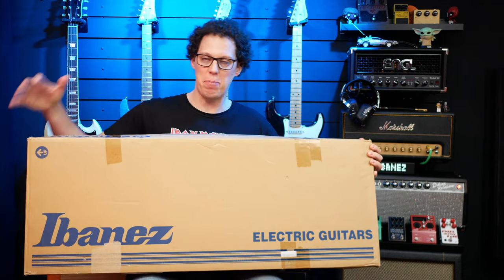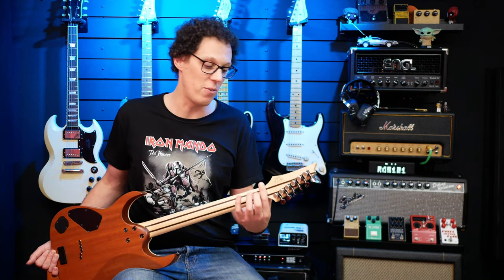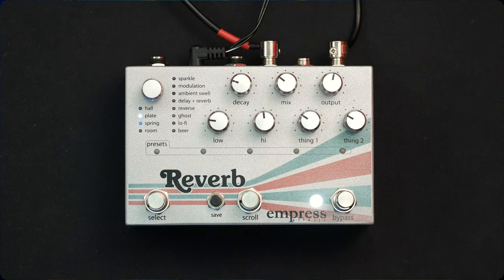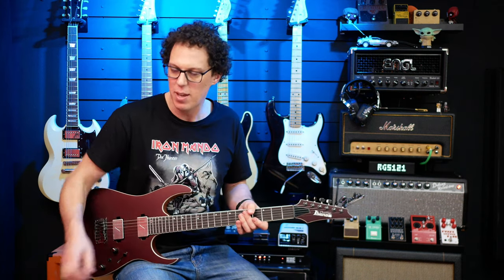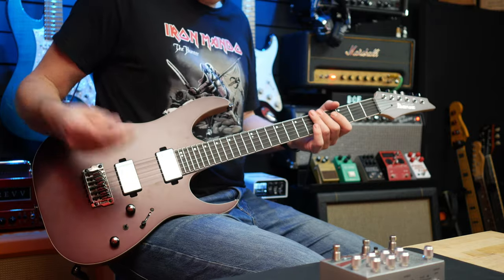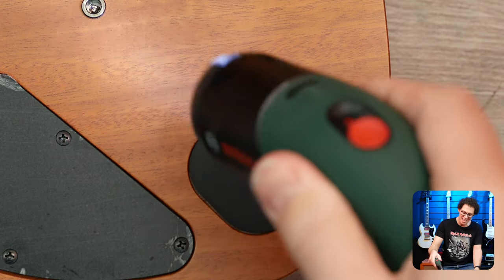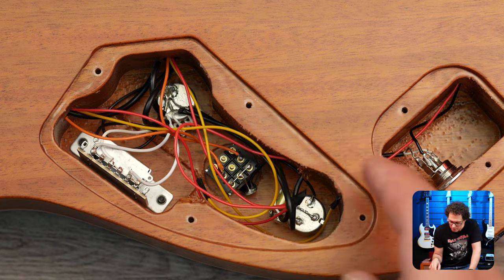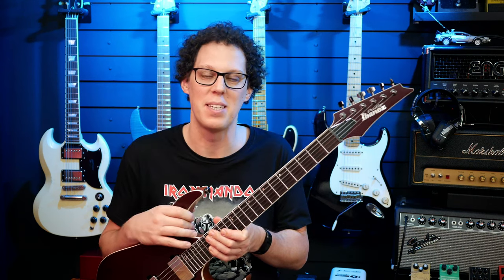Now THIS is Prestige! (Ibanez RG 5121-BCF Unboxing and Review)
You've never seen prestige like this before!
In this video, we take a look at the Ibanez RG5121-BCF. This guitar is absolutely gorgeous, and it sounds incredible too! Watch the video to see it in action, and find out why this might be the perfect guitar for you.

𝗖𝗛𝗔𝗣𝗧𝗘𝗥𝗦
00:00 What's in the box?
01:36 Specs and Features
04:15 Clean sounds with the Fender Deluxe Reverb
07:58 Crunch Sounds with the Marshall SV-20 Plexi
11:33 High Gain Sounds with the Engl Fireball 25
15:05 Build Quality Under The Hood
18:04 My Review